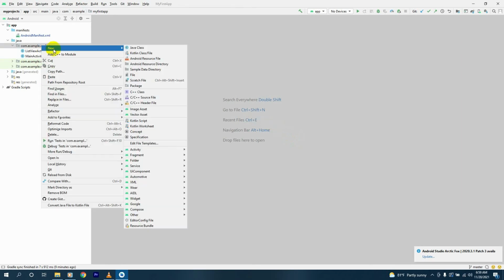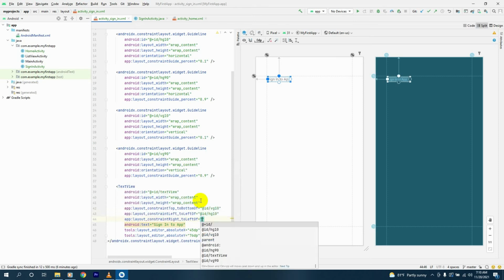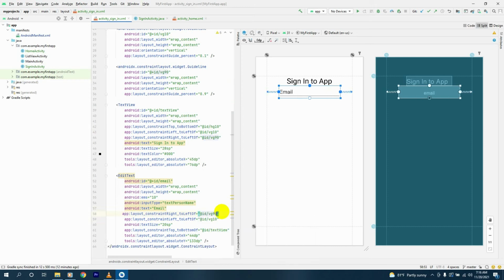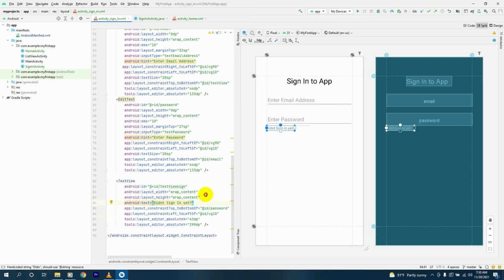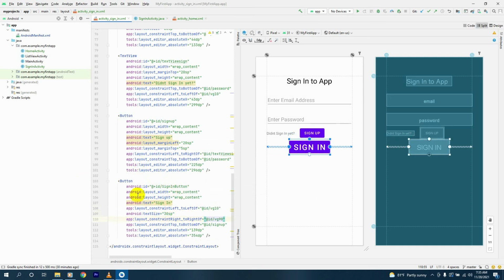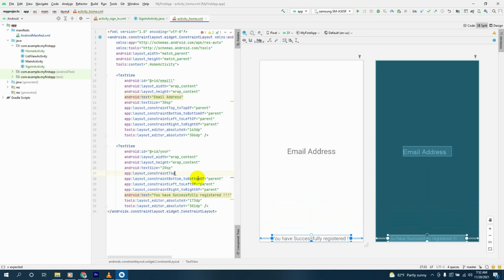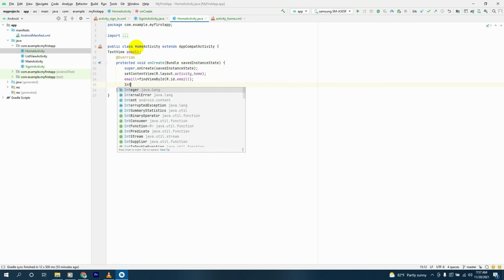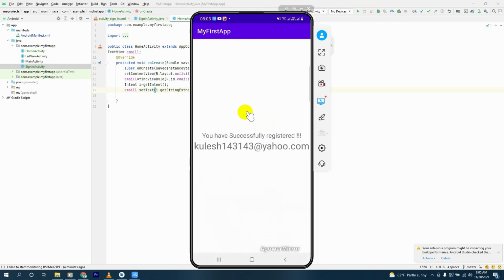Static Sign In Android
Hey guys!!! Hope you are doing well. I decided to host a Java Android Channel just for you.. In this channel I will teach you about Java Android from the beginning. Here in this video I will teach you how to create a static SignIn in Java Android. Hope you will join with me and go through this journey.! Lets see you in the course.